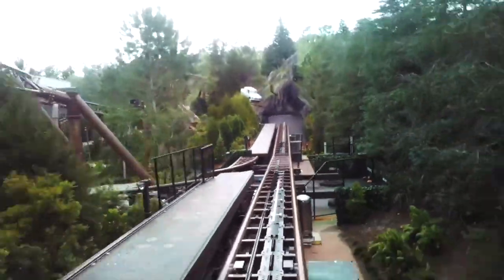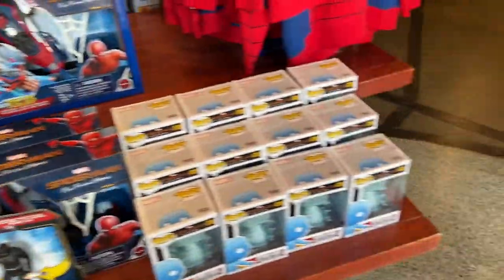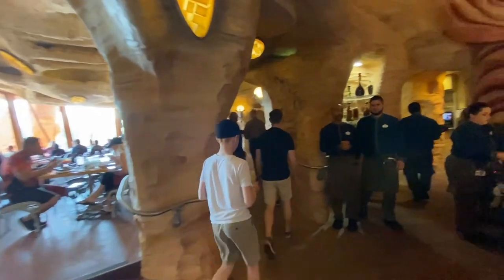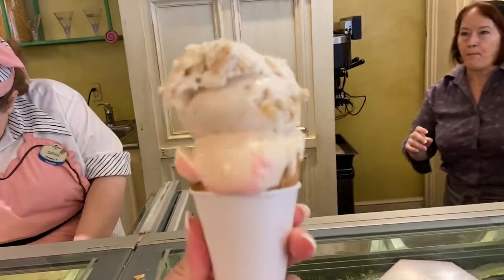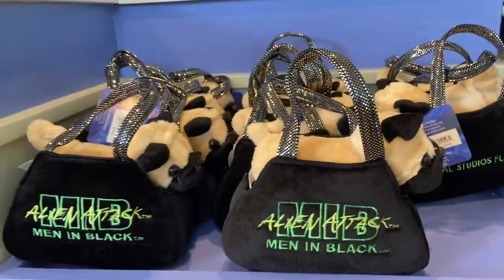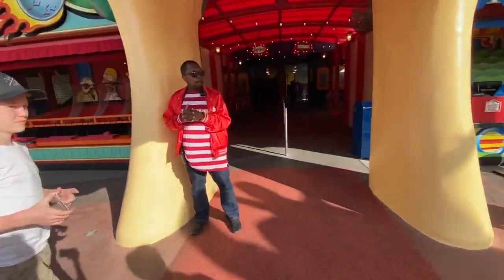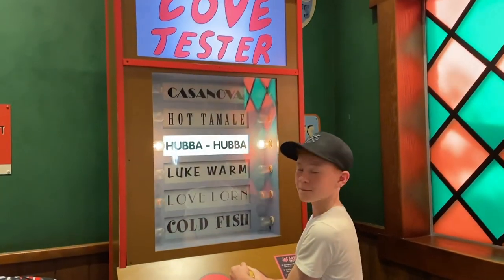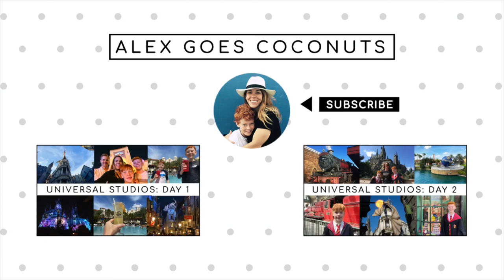Universal Studios | Riding Hagrid's Motorbike for the first time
DAY 3: Join us as we spend our last day at Universal Studios in Orlando. We finally get to ride Hagrid's Magical Creatures Motobike Adventure, eat in a mythical grotto at Mythos Restaurant, enjoy an ice cream in Diagon Alley, and enjoy a Duff Beer at Moe's Tavern. We also get to ride The Amazing Adventures of Spiderman, Jurassic Park's River Adventure, MIB, and The Simpson's ride.

* I am a participant in the Amazon Services LLC Associates Program, an affiliate advertising program designed to provide a means for sites to earn advertising fees by advertising and linking to amazon.ca. I may earn a small commission for any links provided.